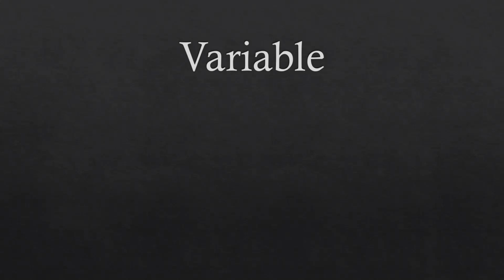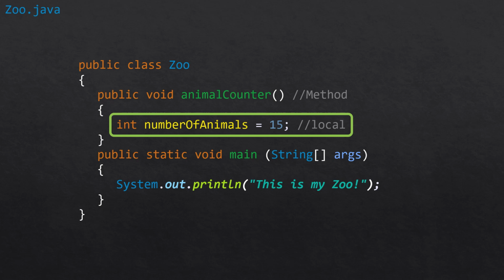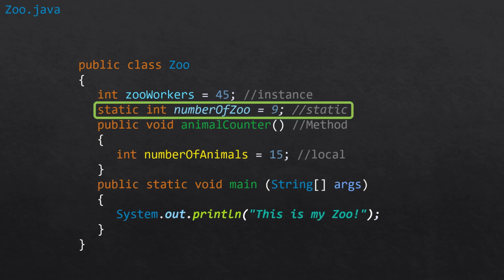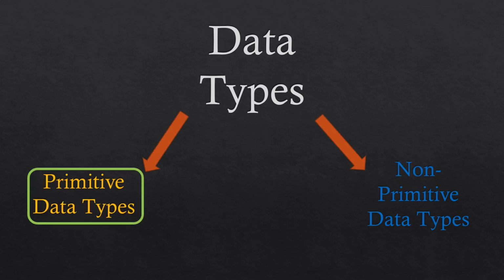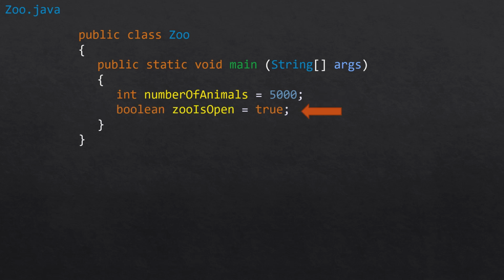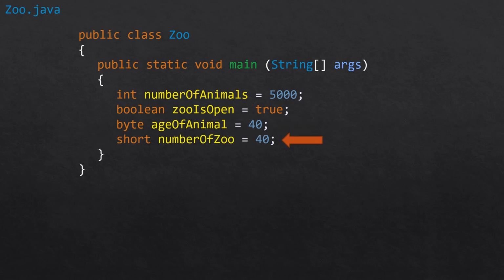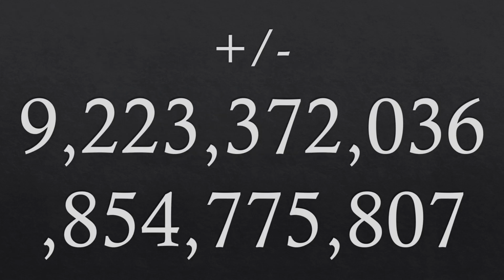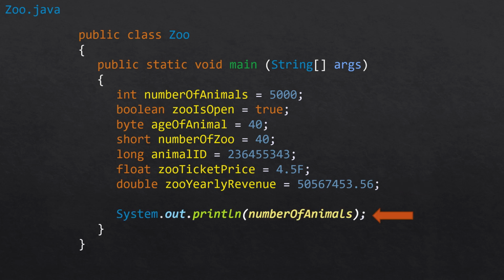How to use Variables and Data Types in Java!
Java data types (byte, short, int, long, double, etc.) explained in one video. enjoy!